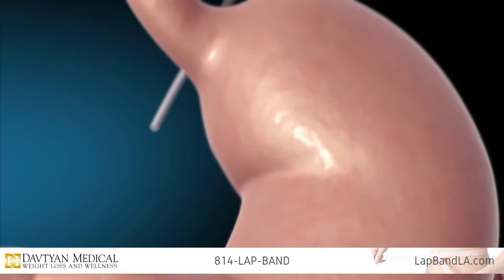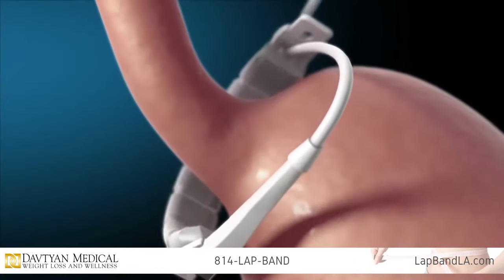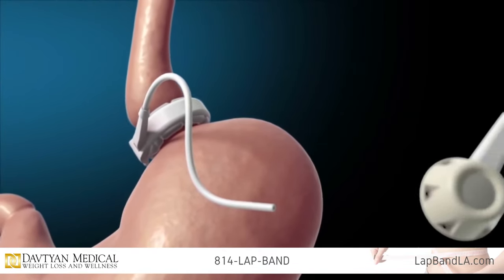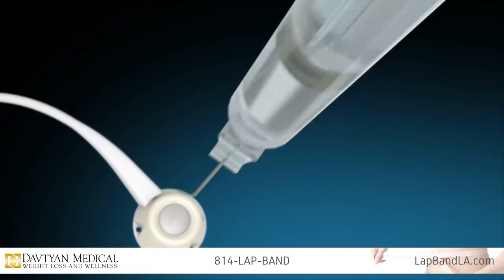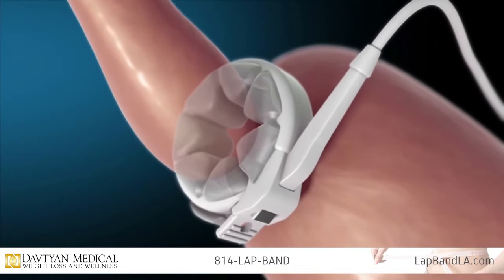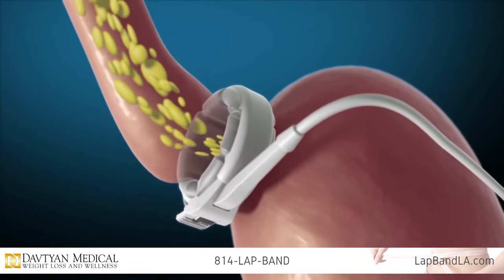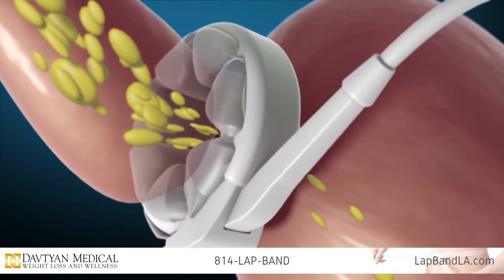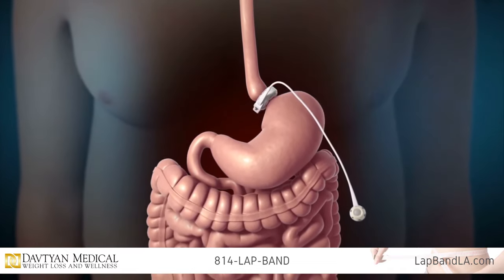LapBand Weight Loss Surgery Procedure Animation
Watch this animated video to learn more about the LapBand weight loss surgery procedure, a minimally invasive and reversible weight loss surgery solution.

💡Get a free consultation for LapBand Surgery with the prominent bariatric surgeon Dr. David G. Davtyan in Los Angeles and Rancho Cucamonga.

🏥Dr. David Davtyan has multiple weight loss surgery center locations in southern California:
                   - Beverly Hills
                   - Glendale
                   - Rancho Cucamonga

📞Davtyan Medical Weight Loss And Wellness Toll-free at 1-814-LAP-BAND

to start your weight loss journey.